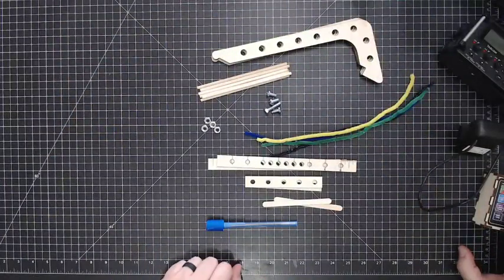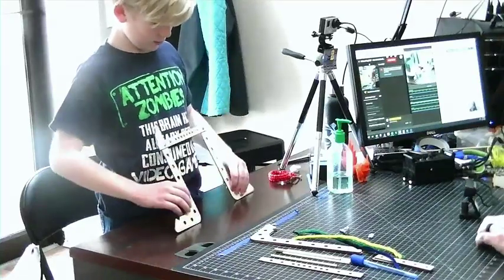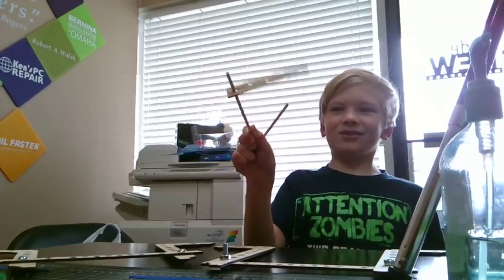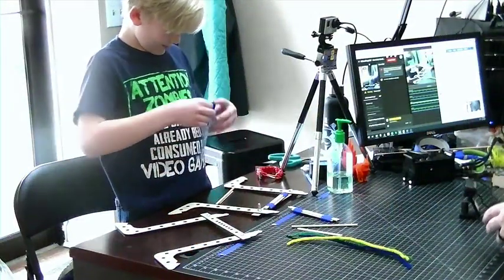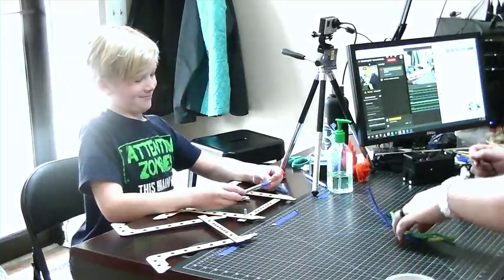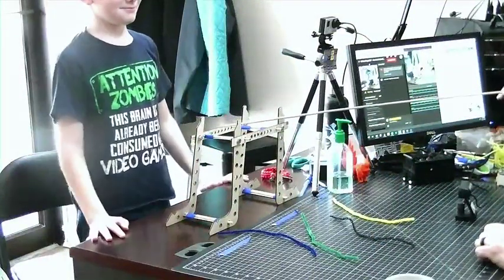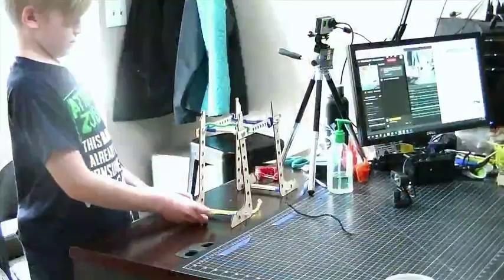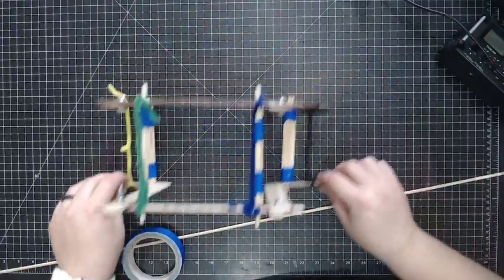Kitbashing E07 - Newton's Cradle - Part 1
Today is the first of a two part build, creating a Newton's cradle. Have fun learning about energy and motion while building something cool!